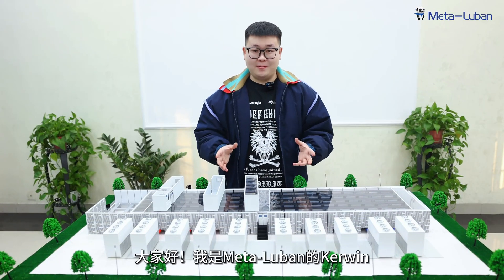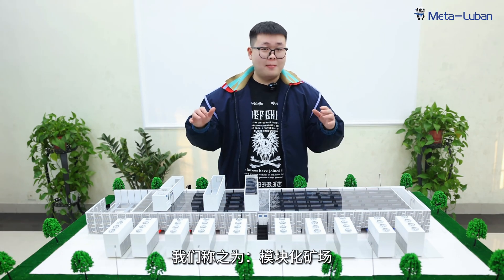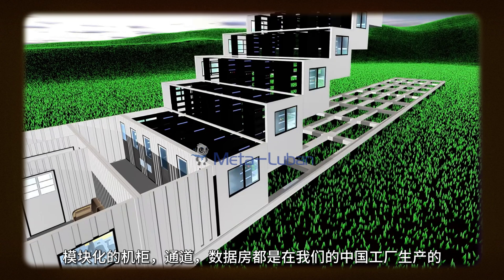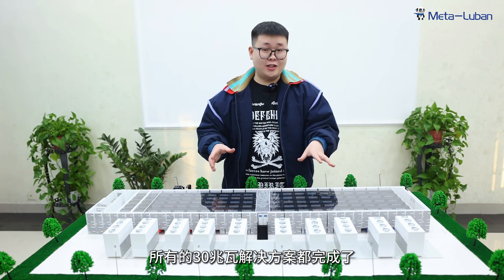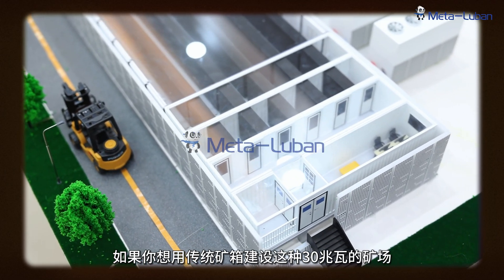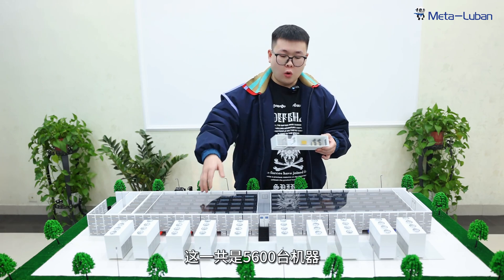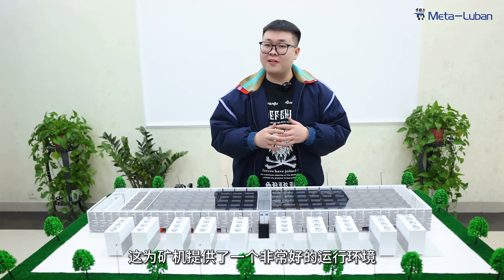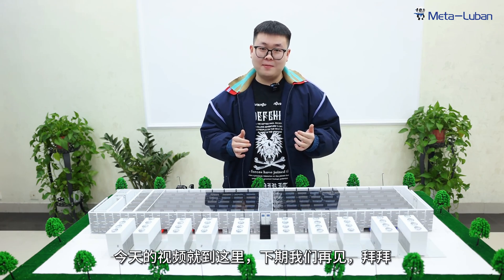Turnkey bitcoin mining farm construction program-Build a bitcoin miningfarm in one month.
Bitcoin mining machine hosting site, all-in-one intelligent mining of Bitcoin

The bitcoin mining machine hosting site shown in the video is a modular equipment with a total capacity of 30 megawatts. Can run 5600 Antminer S19. The entire system only requires one set of equipment and intelligent equipment control, all of which adopt standardized production. Customers only need to use a hoisting truck and install it to mine more bitcoins. Products with different numbers of slots can also be customized for customers.

Official Introduction.
Mining Video:   / @minglisting2840
Business Cooperation.